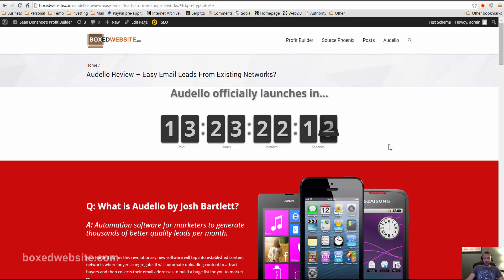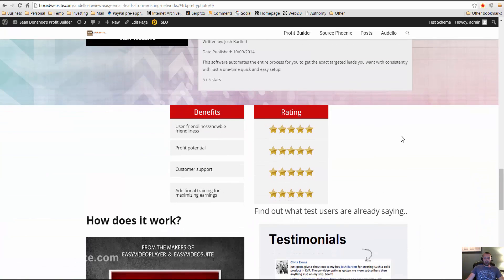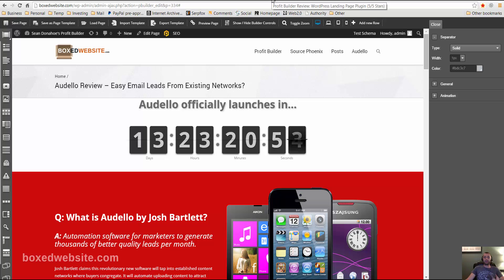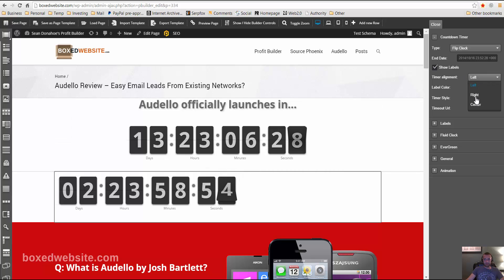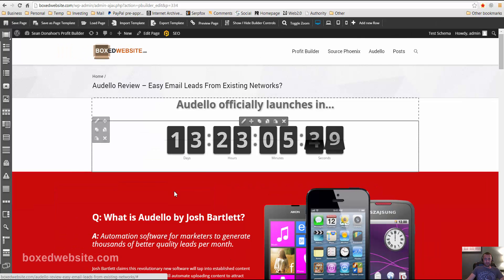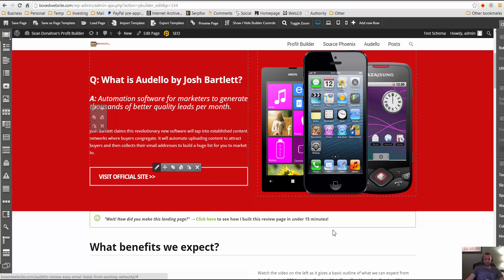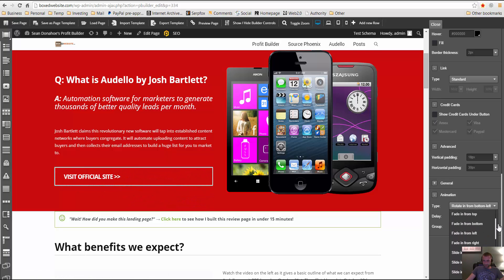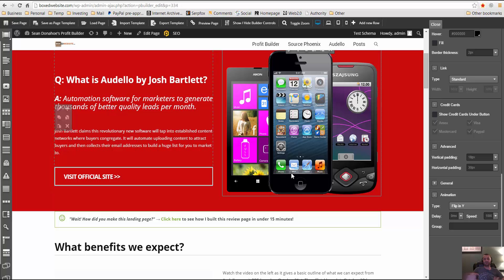Adello Review & Bonus Profit Builder Tutorial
While this tutorial video mainly discusses how to create beautiful landing pages within mere minutes, it also shows you where you can find my Audello review and bonus package.

Audello is a product that takes advantage of podcast marketing to generate highly targeted leads that are already known to buy. The Audello software will automatically upload podcast content to distribution networks (even iTunes + a ton more) and then send subscribers straight to your list ready to buy from you.

The whole process is automated and the product comes with case studies from Josh Bartlett's top students that show exactly how they went from complete newbies to millionaires by collecting thousands of email leads via podcast marketing.